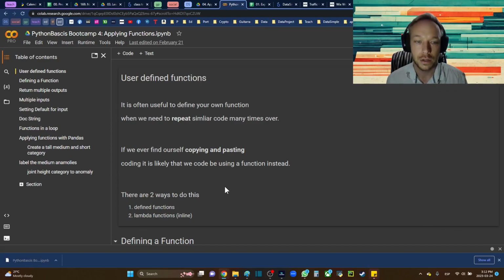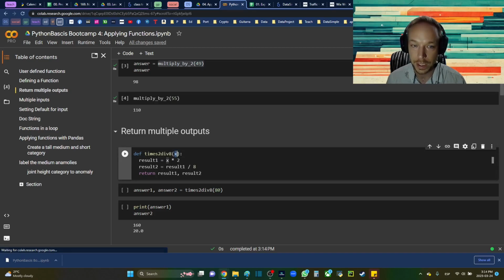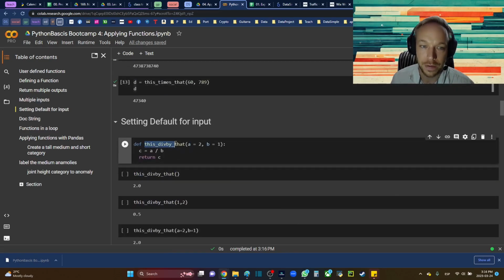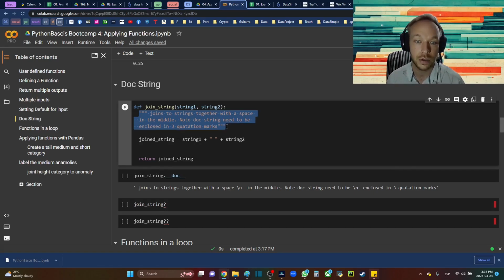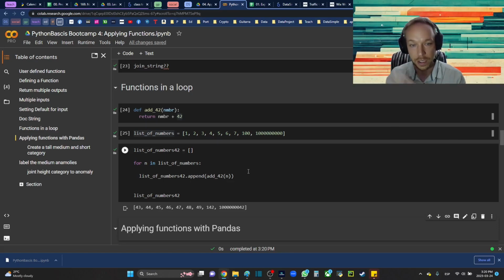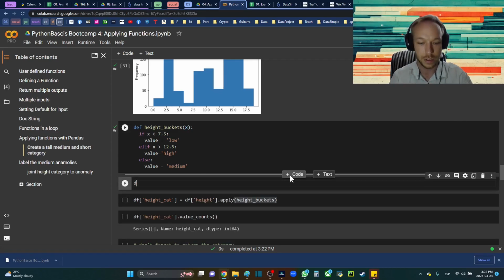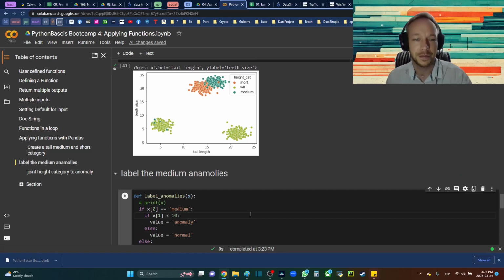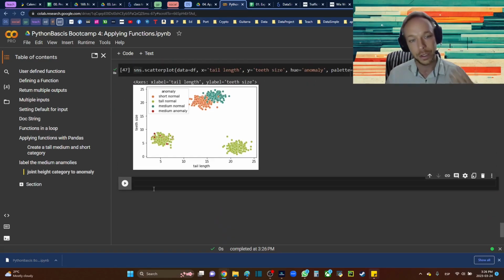python data basics class 4 part 5 free data python basics code walkthrough how use function pandas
In the last section of this free Python Data Basics class we go through the easy Python code in the colab.  In the Python data basics class, we cover how to how to write our own custom functions.  We teach how to use functions while working with data and how Python functions can be used to to manipulate or preprocess.  In this free Python coding walkthrough we show how a the pandas function apply can we use with a Python user defined function to highlight anomalies and but this concept and easily be expanded to many other use cases.